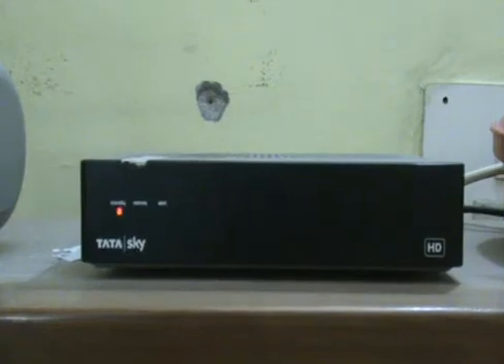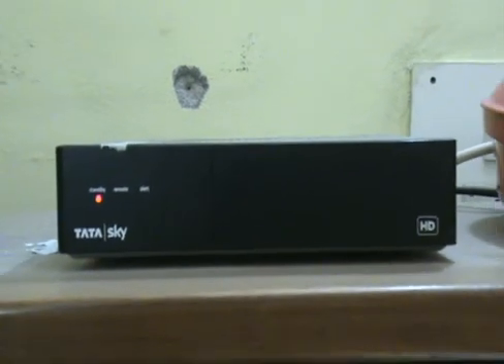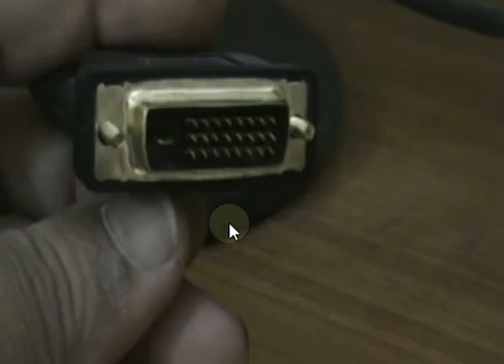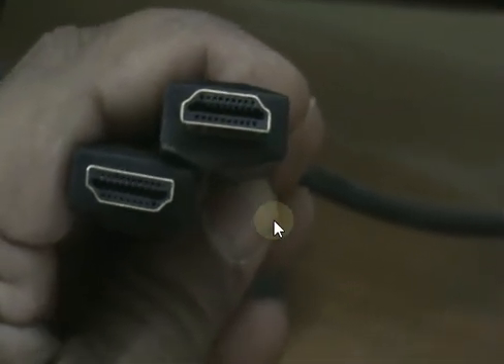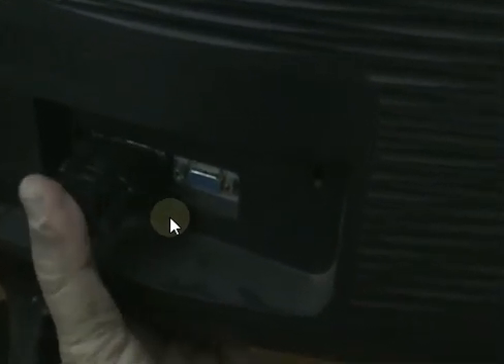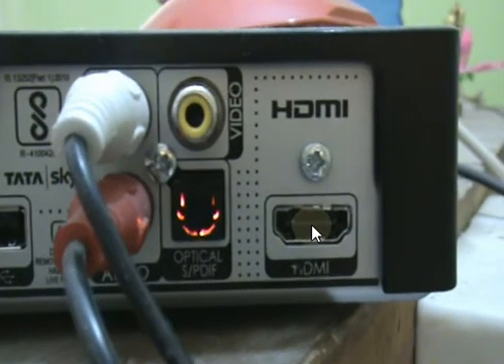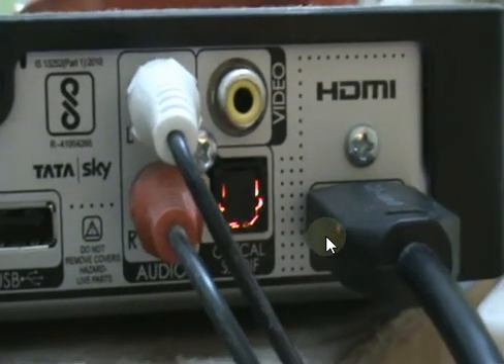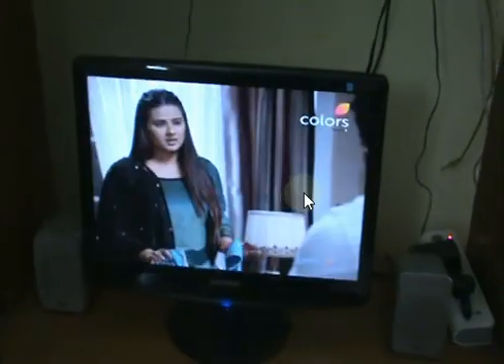How to setup LCD monitor as TV using DVI-D to HDMI connector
Setting up LCD monitor as Television using monitor's  DVI-D digital port. HDMI to DVI-D connector and HDMI cable will suffice the need.

Audio is extended with 3RCA cables to the audio system (Home Theatre) in this setup as my monitor doesn't have built in speakers.

You can use any LCD monitor which has a Digital Visual Interface (DVI) port. Ensure that the connector should be of the same type as that of your LCD monitor. Two varients are available for DVI. One is DVI-D and other is DVI-I.

DVI-I stands for Digital Visual Interface-Integrated. This carries both analogue and digital signals.

DVI-D stands for Digital Visual Interface-Digital. This carries only digital signals.